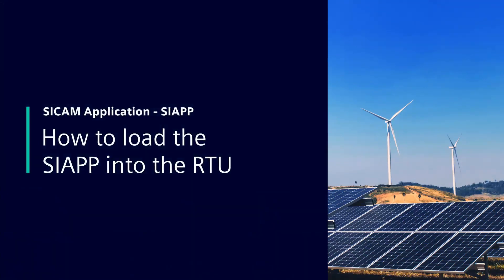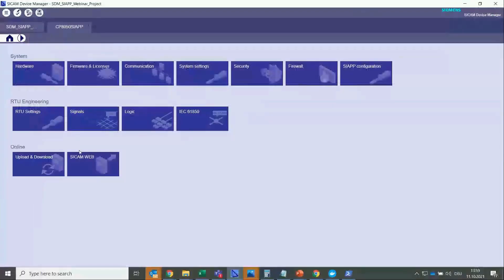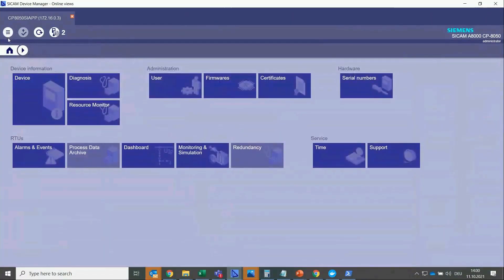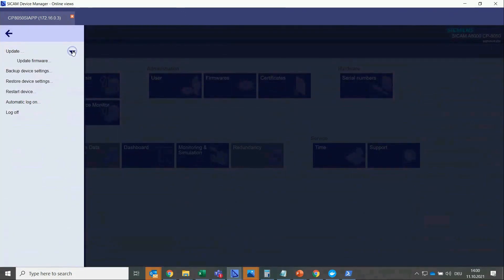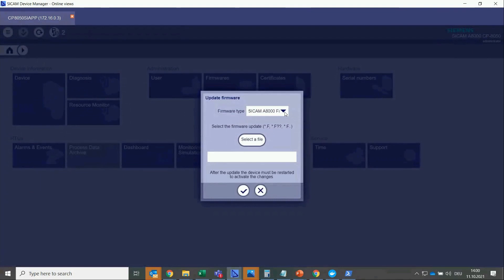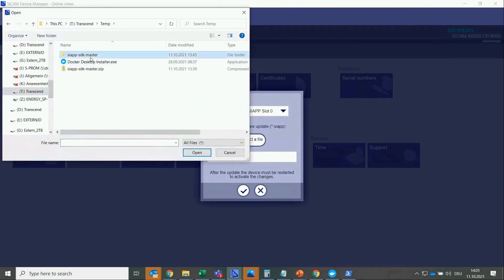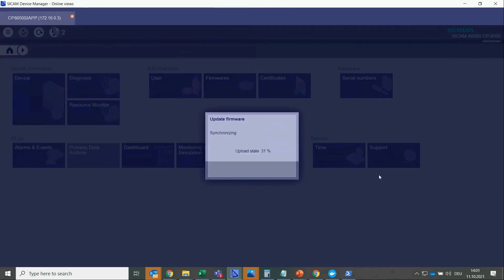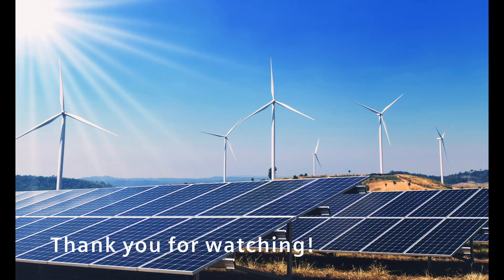SIAPP Tutorial 4/5 - How to load the SIAPP into the RTU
In this video you will learn how to load the SIAPP into the SICAM A8000 CP8050. SICAM Web is used to load the SIAPP into the RTU.